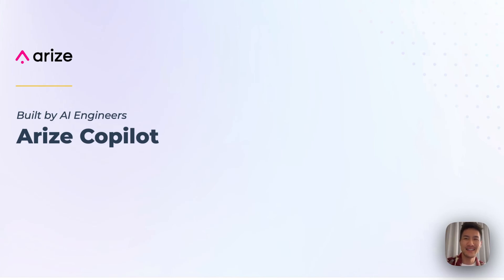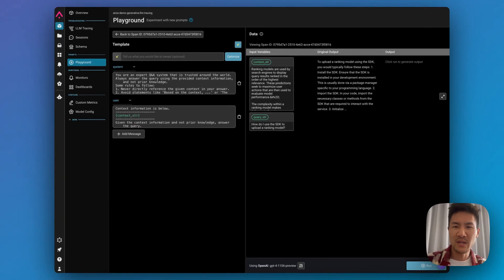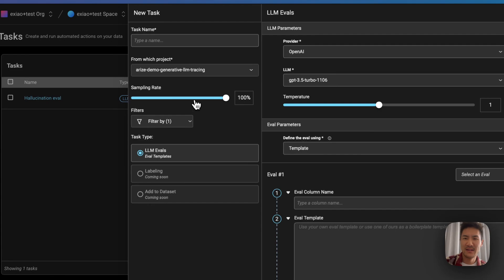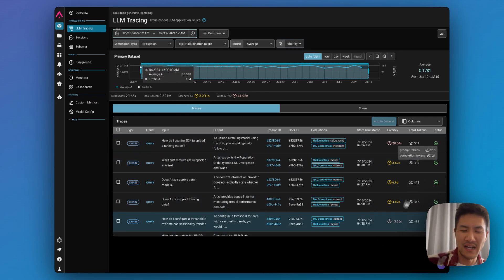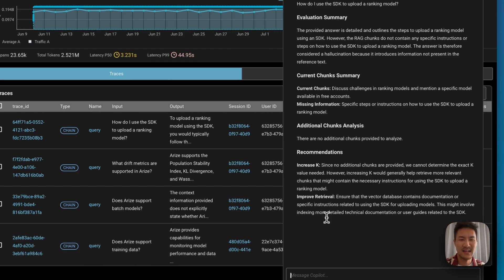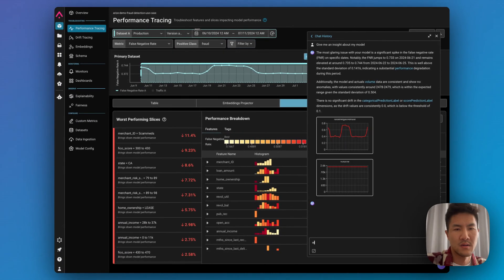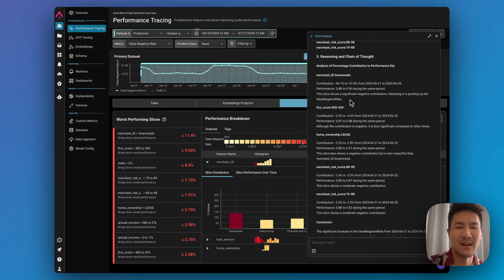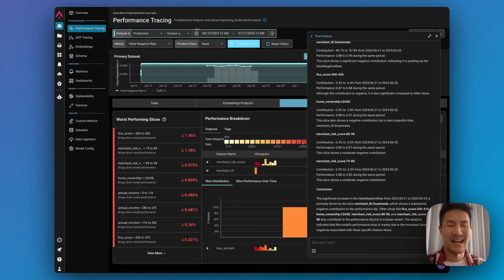Introducing: Arize Copilot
Introducing Arize Copilot, industry-first AI assistant for troubleshooting AI.